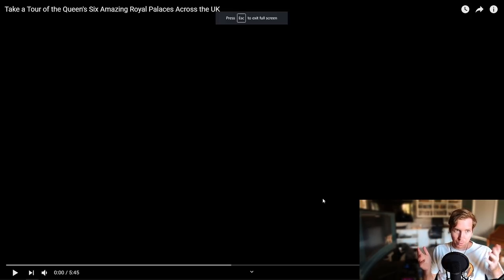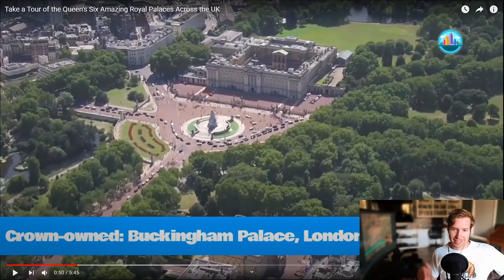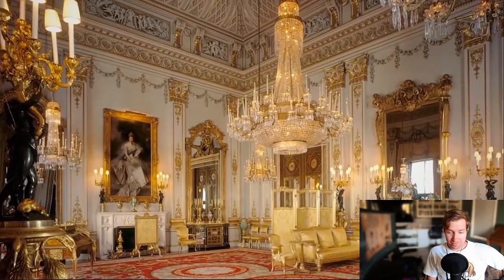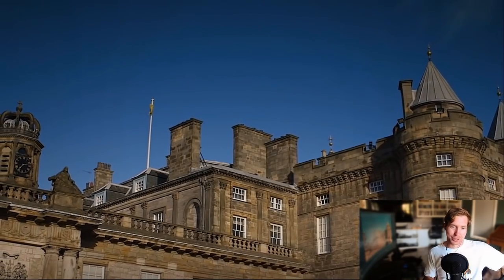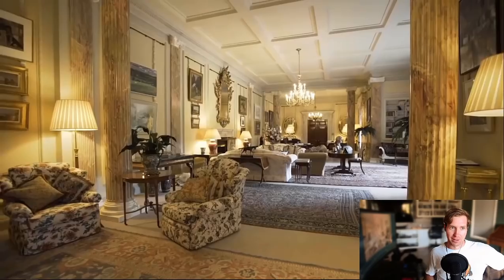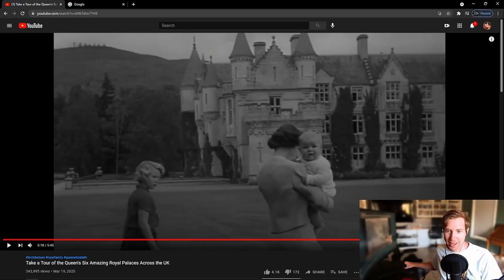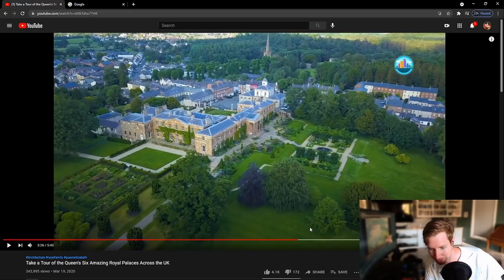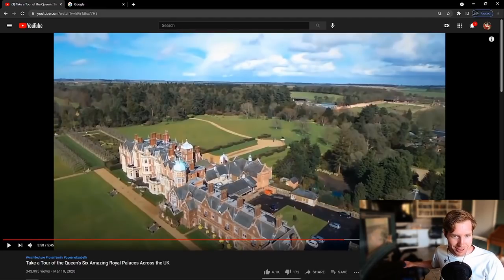Californian Reacts | The Queen's 6 Amazing ROYAL PALACES Across the U.K.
Take a trip around the U.K. to visit the magnificent Royal Palaces of the Queen! From Buckingham Palace, Windsor Castle, Palace of Holyroodhouse and more with exterior and interior views of each property. Absolutely stunning!

Which property would YOU choose to live in?